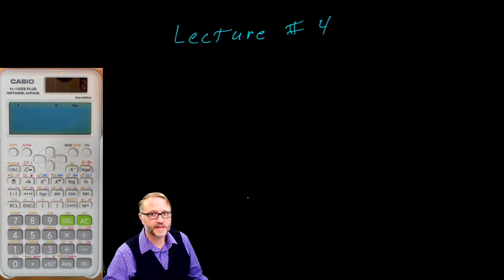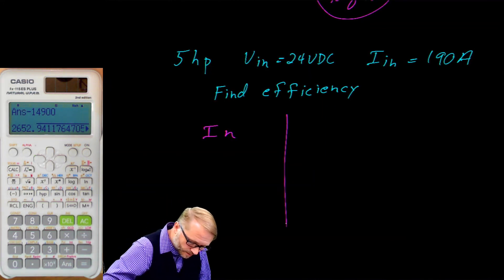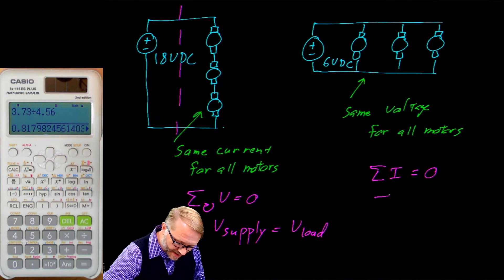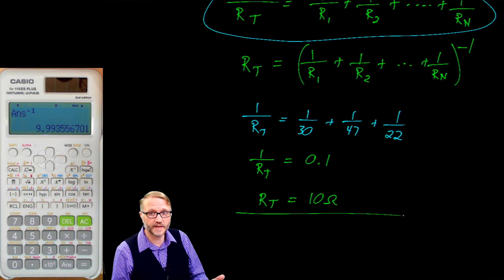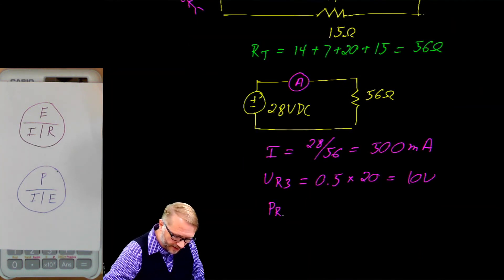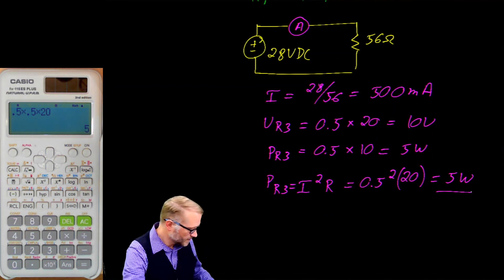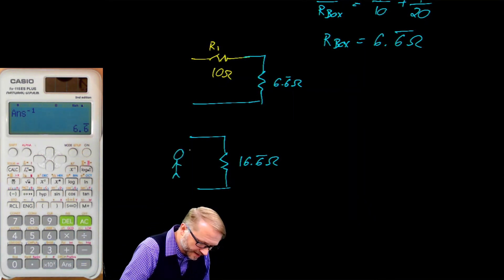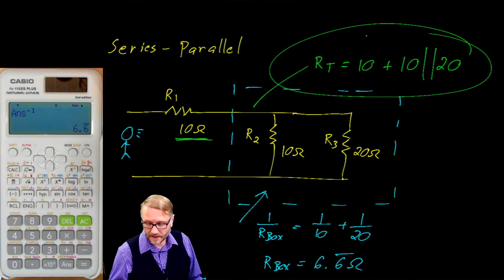Industrial Electricity Lecture 4: series, parallel, & series-parallel circuits plus motor efficiency